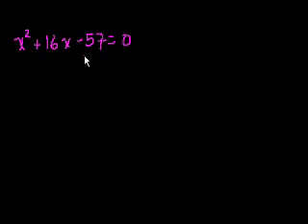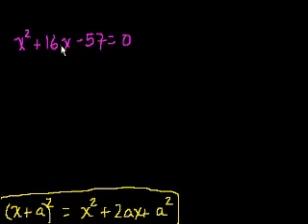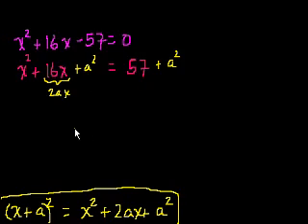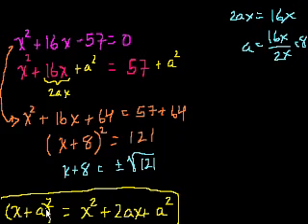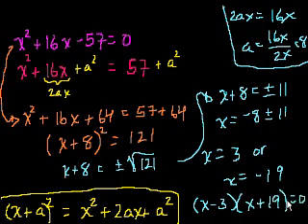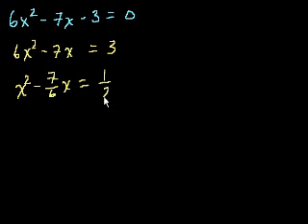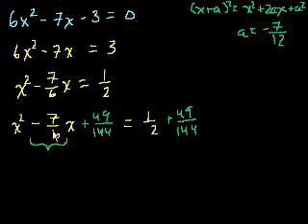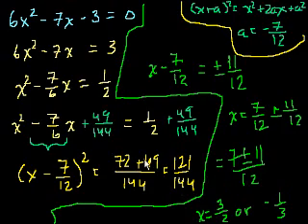036 Completing the square